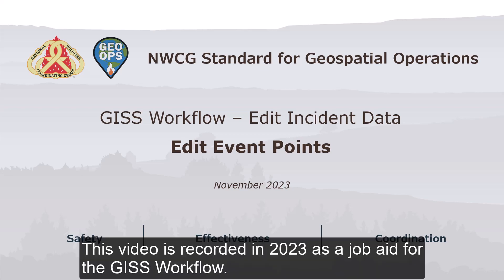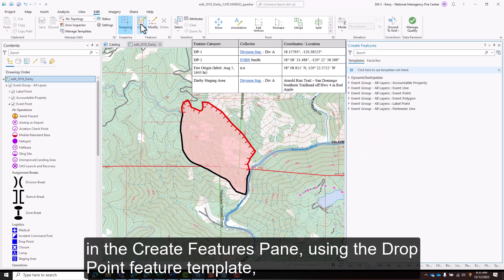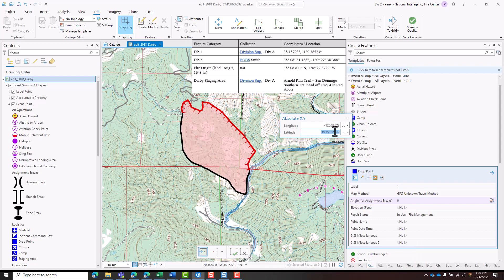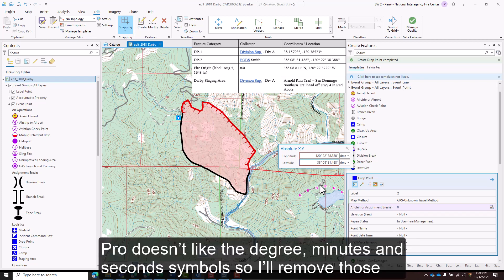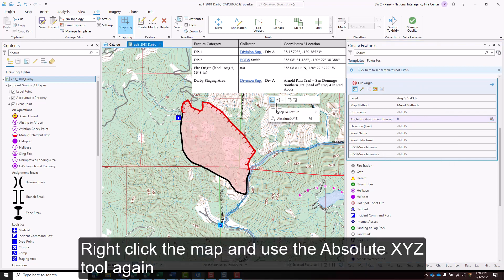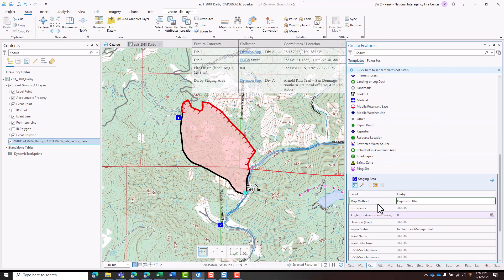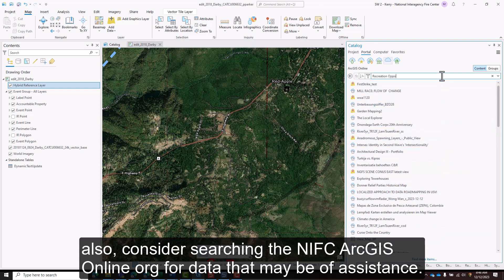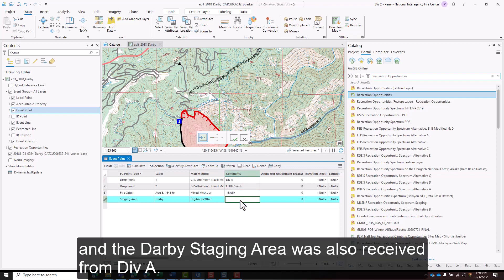Edit Event Point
This video is part of the GISS Workflow - Edit Incident Data section.

This video will demonstrate how to edit the Event Point feature class in the Event Geodatabase (GDB) downloaded from the National Incident Feature Service. The Event GDB is intended to be edited with off the shelf tools available in ArcGIS Pro. Custom tools can be used, but none are required. Incident and Event Schema specific editing operations and requirements will be presented here, but this is not intended as a GIS training.